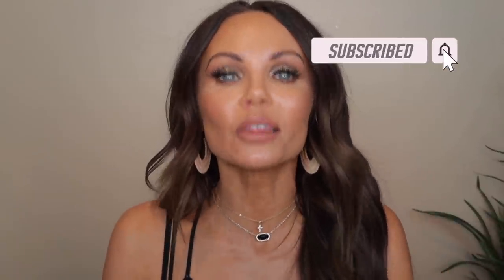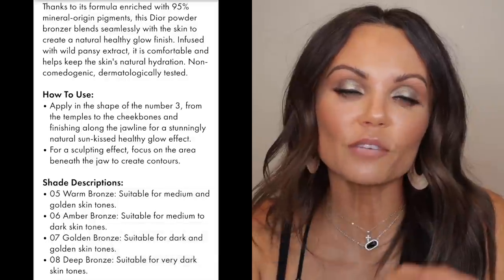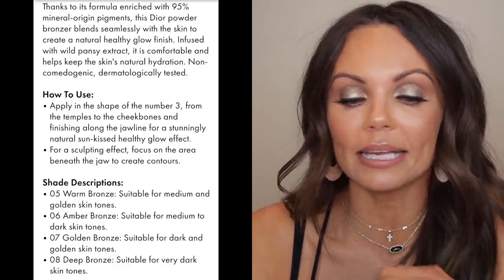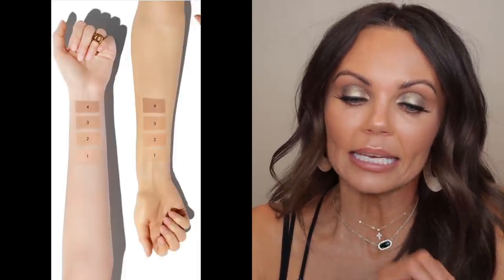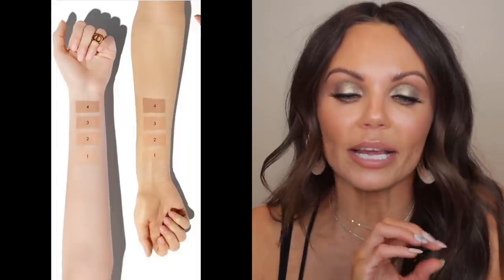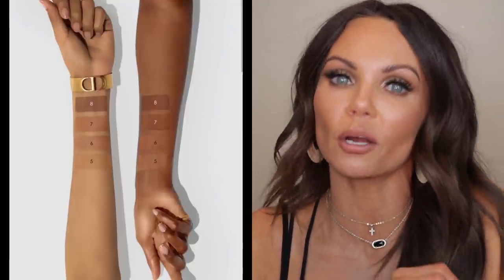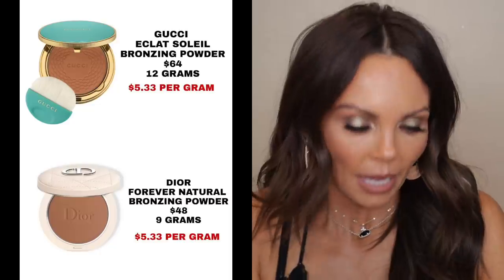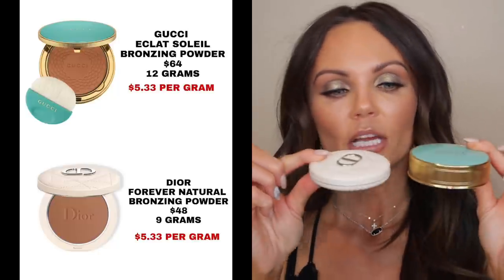NEW DIOR FOREVER BRONZERS | SHADES 6 & 7 | NEW DIOR FOREVER LOOSE POWDER REVIEW | SWATCHES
Thank you so everyone who has submitted testimonials on my Behalf for the Sephora Squad. It truly means so much to me

In today's video,  I am testing and reviewing the NEW  Dior Forever Natural Bronzer and Forever Loose Setting Powder.. I am excited to share my thoughts,  thank you so much for watching❤

🌟TIME STAMPS🌟
  0:00 - Intro / Product Info
  6:54 - Bronzer Application
12:33 - Powder Application
16:42 - Swatches & Comparisons
17:10 - Final Thoughts

🌟PRODUCT LINKS🌟
➡️Dior Forever Natural Bronzing Powder $48

☆Neiman Marcus (only shades 5-8  available )

☆Bergdorf Goodman (only shade 6-8 available)

➡️Dior Forever Cushion Powder $53
* Shade Medium
☆Selfridges

⭐SHADES I WEAR IN OTHER FOUNDATIONS⭐

Mailing address
Tara Lynn

🦋TARA LYNN🦋